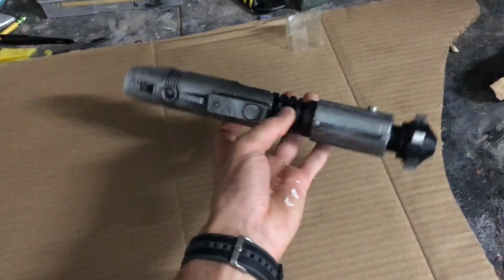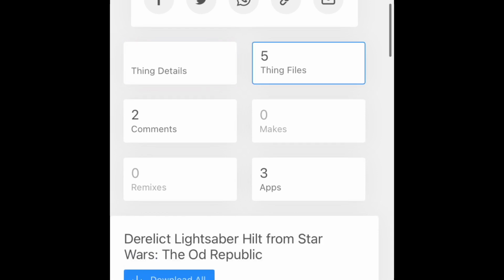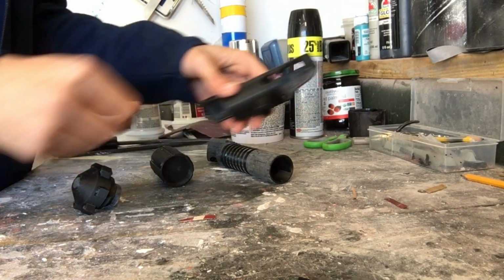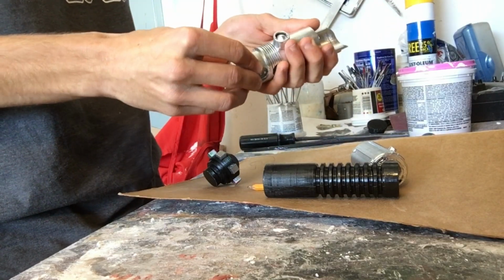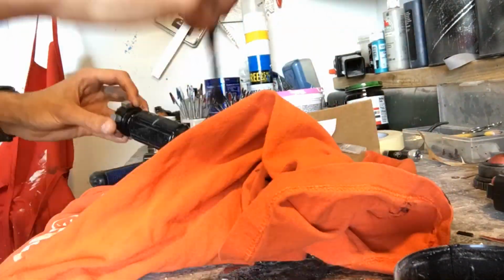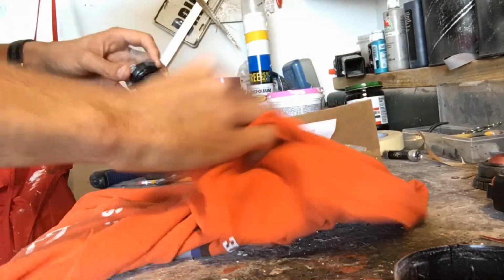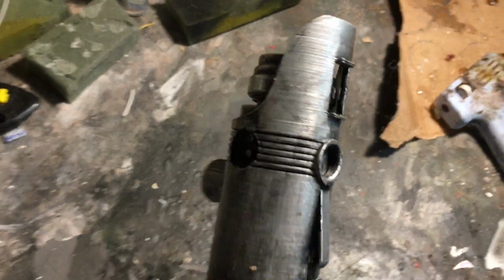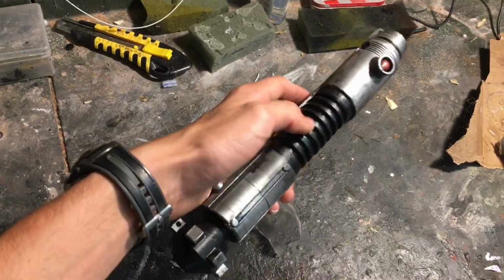How to make a Derelict Lightsaber from SWTOR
In this video I'll show you how I made a Derelict Lightsaber from the game SWTOR.
If you have a prop request or question about my build mention them in the comments.

If you rely on the information portrayed in this video, you do so at your own risk and you assume the responsibility for the results. You hereby release ReProps, its affiliates, subsidiaries, and any person included in this programming expressly or implicitly from any and all actions, claims, or demands that you, your heirs, distributees, guardians, next of kin, spouse or legal representatives now have, or may have in the future, for injury, death, property damage, or any other liability that may result related to the information provided in this video